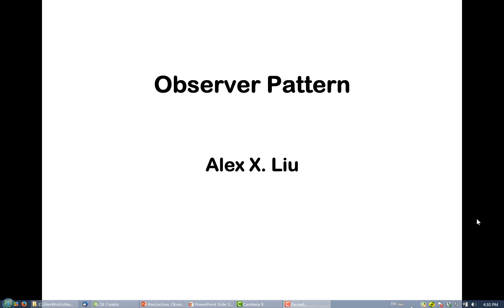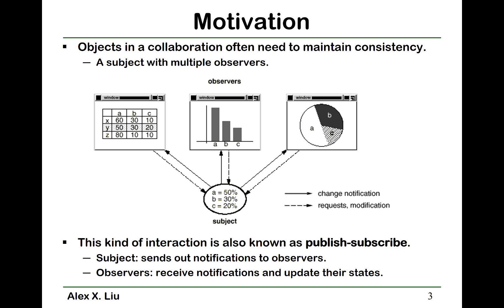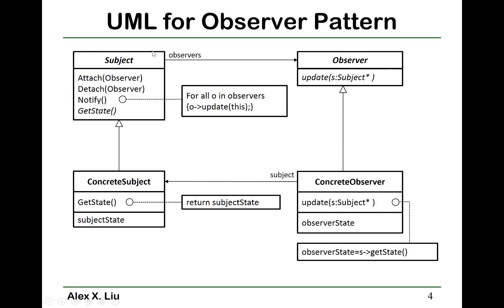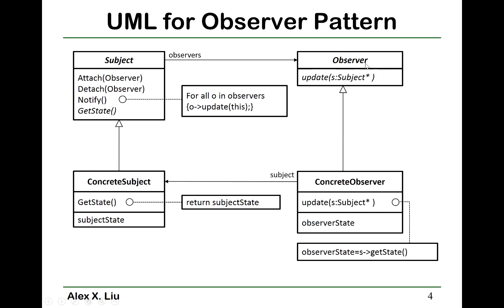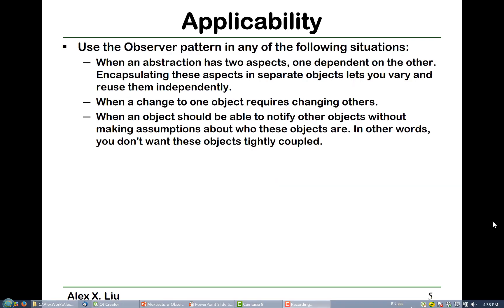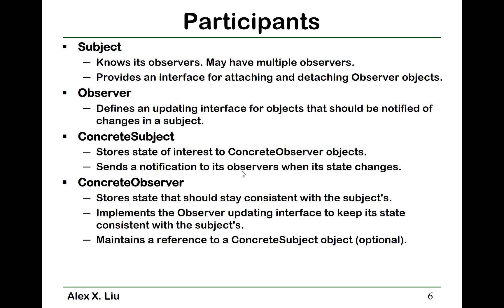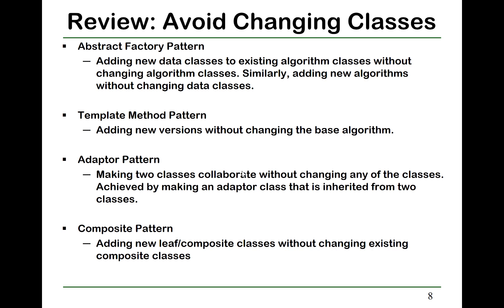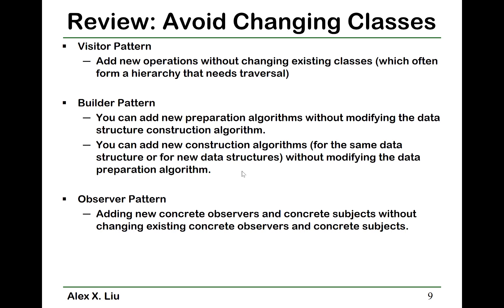Alex X. Liu Software Design Pattern Course 36: Observer Pattern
Observer Pattern, C++ Design Patterns